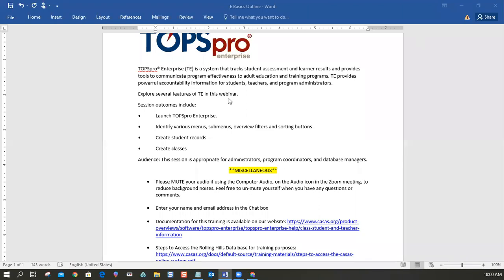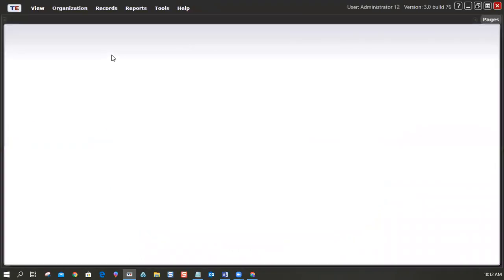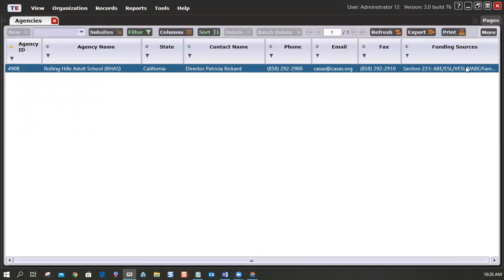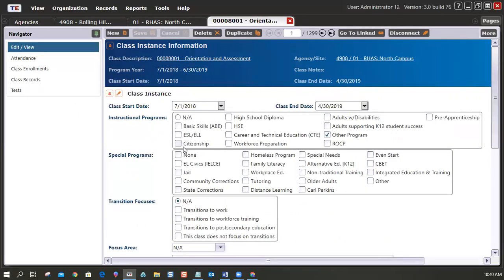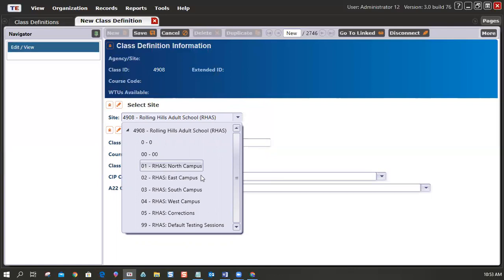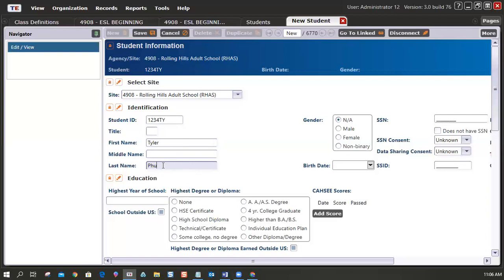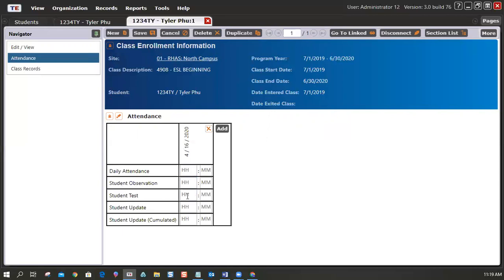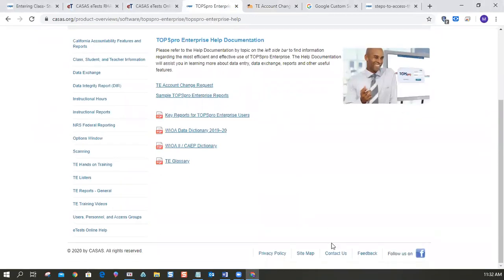TOPSpro Enterprise (TE) Basics 4-24-2020